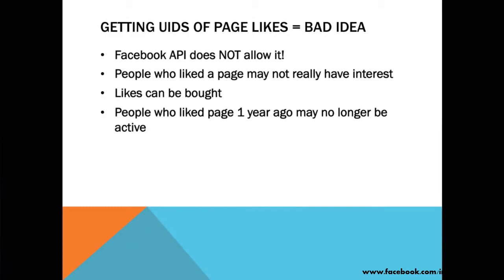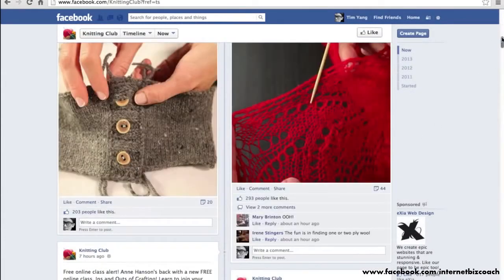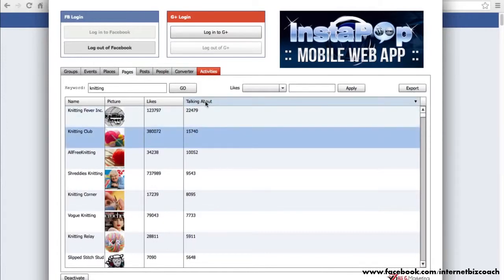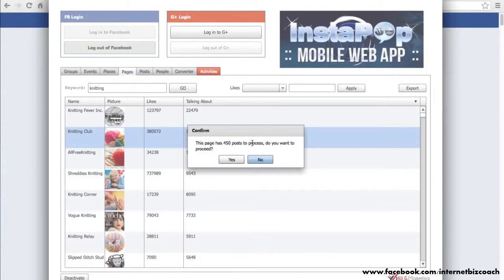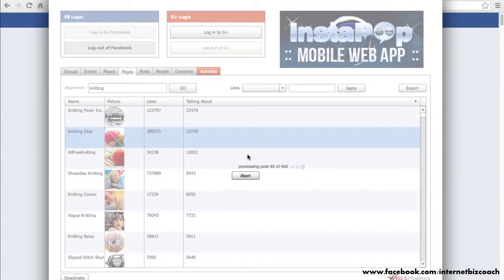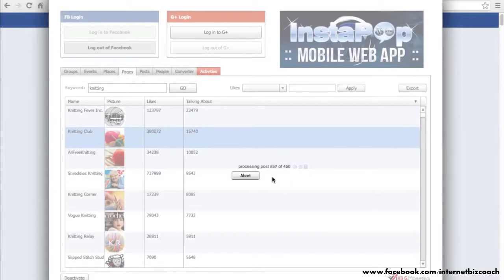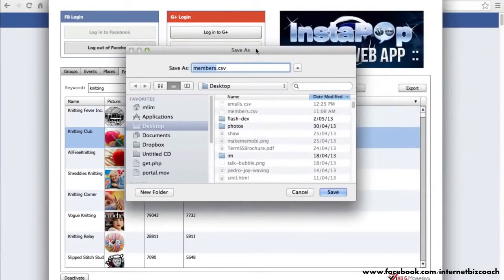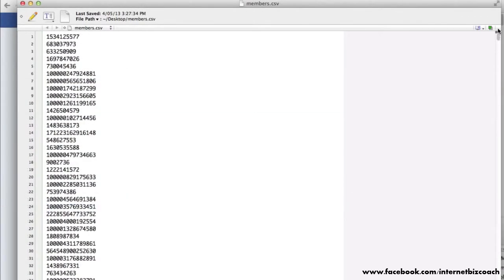Social Lead Freak - How To Extract Facebook User IDs from Facebook Pages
Get Fresh New Leads! = Get Fresh New Money! CLICK HERE Create Custom Audience To Target Highly Targeted People Who Actively Interested i...